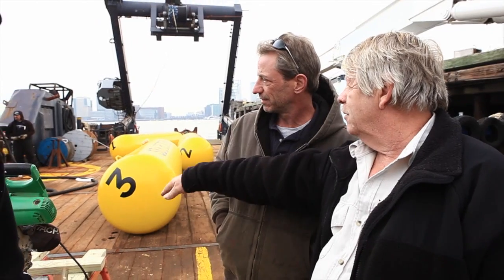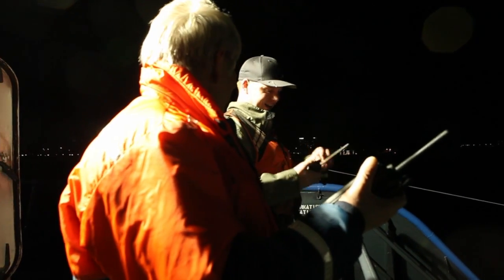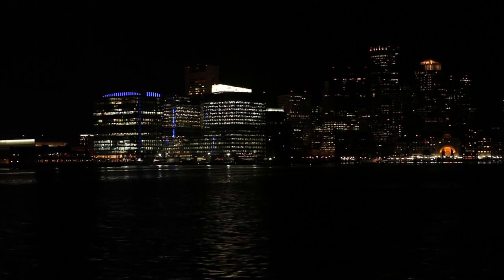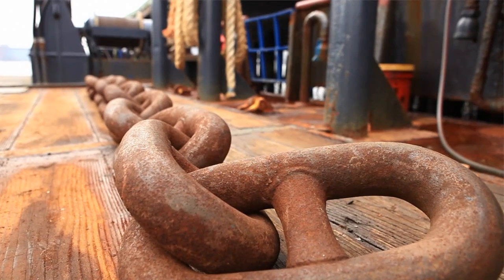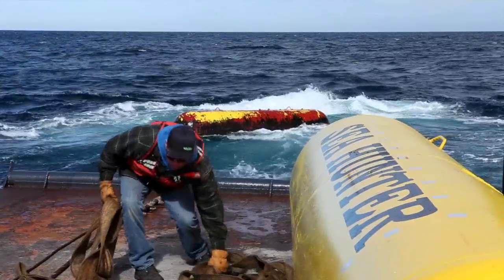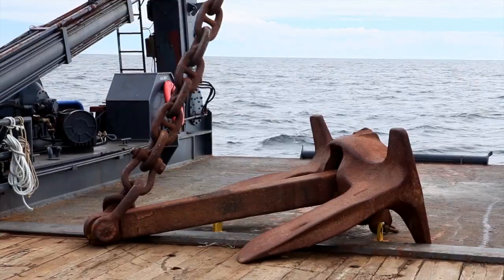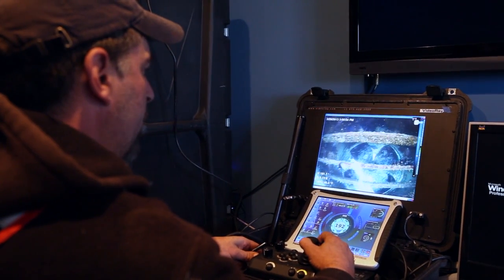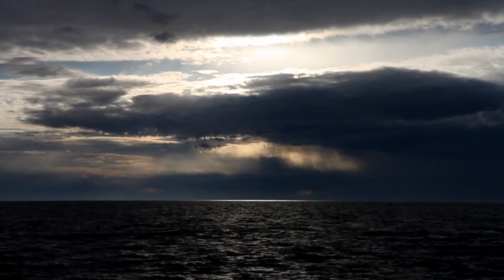The Port Nicholson Experience - Episode 2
In this episode of the Port Nicholson Experience, we join the crew of the M/V Sea Hunter as they head back out to the Port Nicholson wreck site for the first time during the 2013 season. Join them as they face the challenges that await in recovering the world's richest shipwreck.